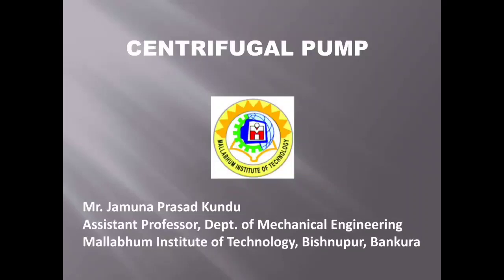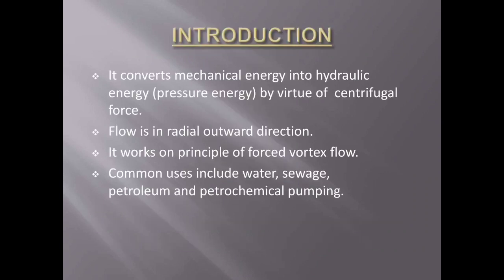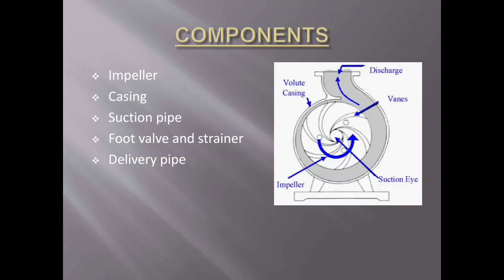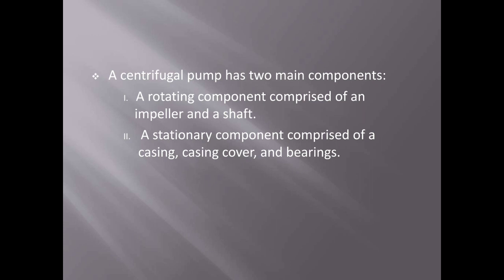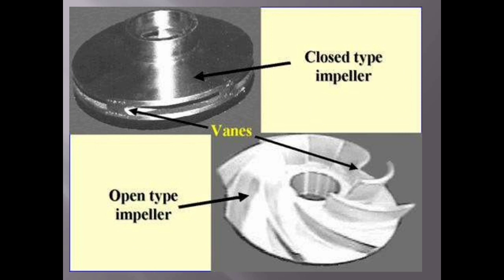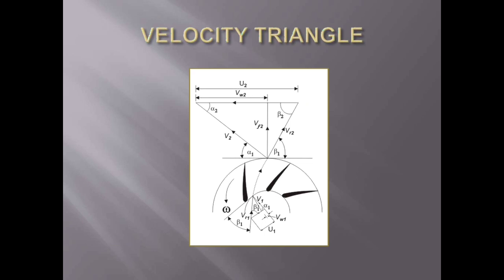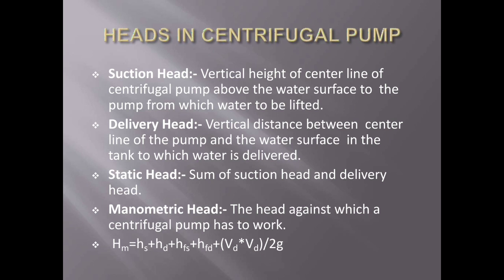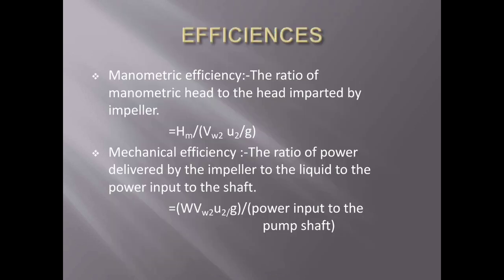Centrifugal Pump | Department of Mechanical Engineering | Mallabhum Institute of Technology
Centrifugal Pump | Department of Mechanical Engineering | Mallabhum Institute of Technology by
Mr. Jamuna Prasad Kundu, Assistant Professor, Department of Mechanical Engineering, Mallabhum Institute of Technology.
Related Topic:
Fluid Mechanics, Fluid Machinery, Centrifugal Pump, Working Principal of Centrifugal Pump

Other  Videos of Mechanical Engineering Department